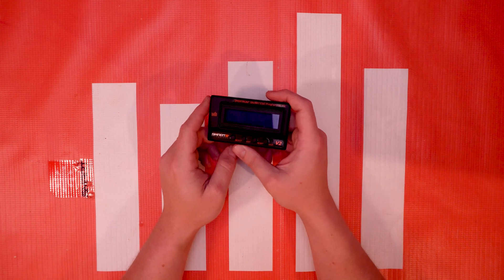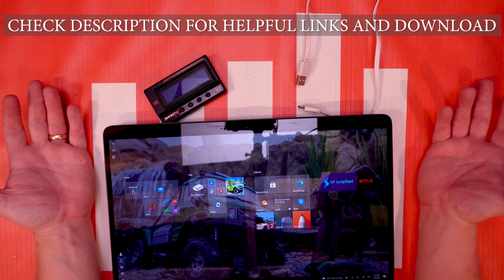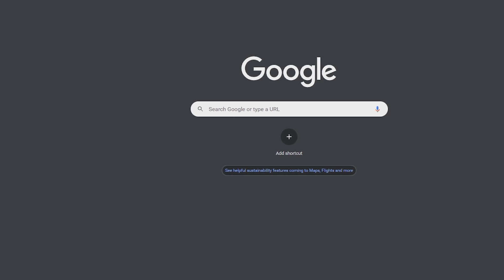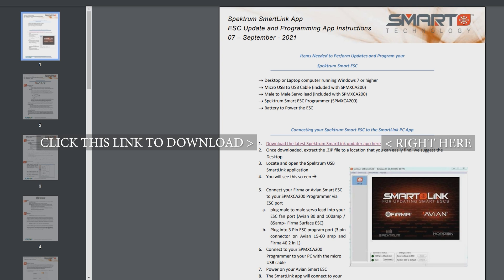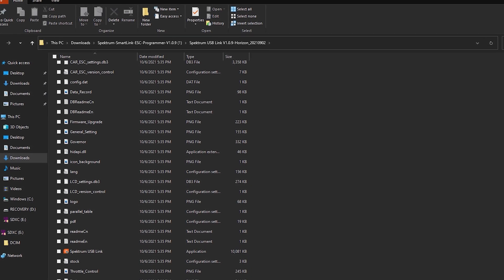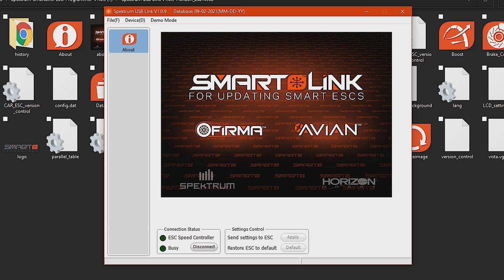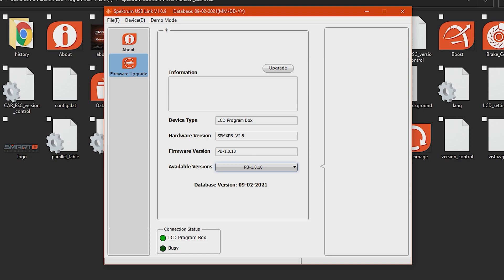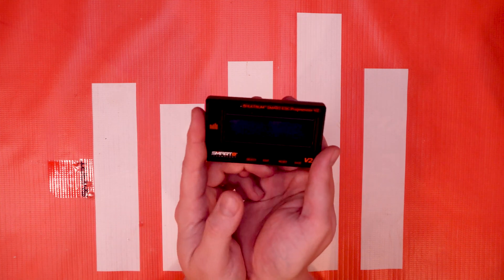How to Update Spektrum Smart ESC Programmer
In this video, Tom invites fellow RC enthusiasts to learn how to update their Spektrum Smart ESC Programmer Box. Firmware updates are an important part of making the most out of Spektrum Smart Technology. Make sure you check for updates regularly so you can make the most of The Spektrum Smart Ecosystem!

To update your Programmer you will need the following
→ Desktop or Laptop computer running Windows 7 or higher
→ Micro USB to USB Cable (included with SPMXCA200)

For written Update instructions, update download link, and programming charts GO